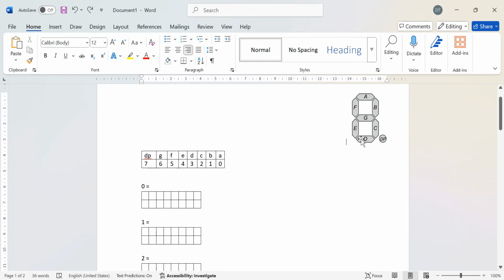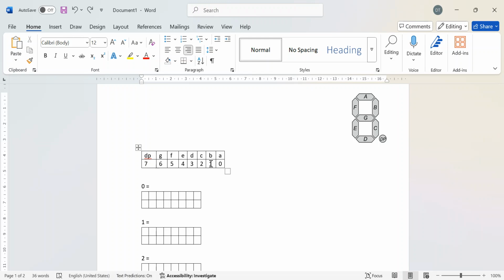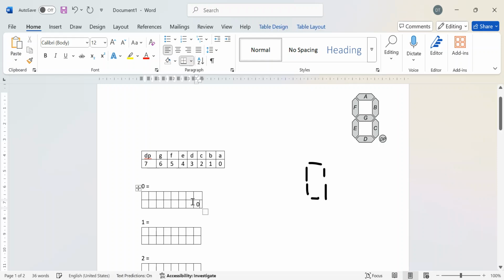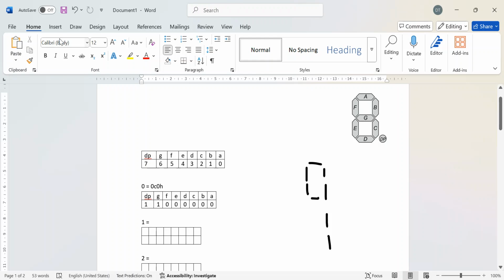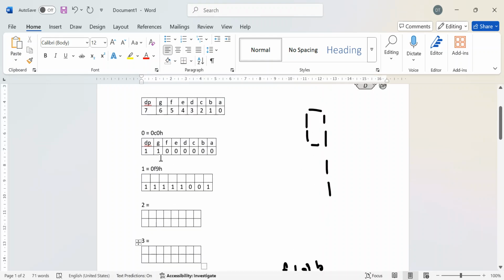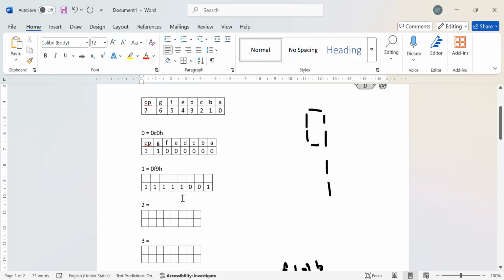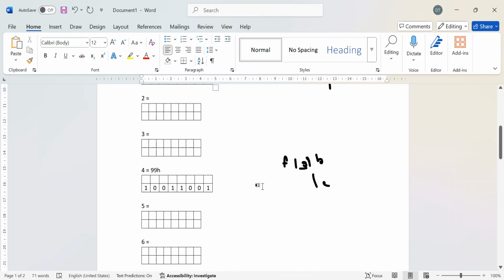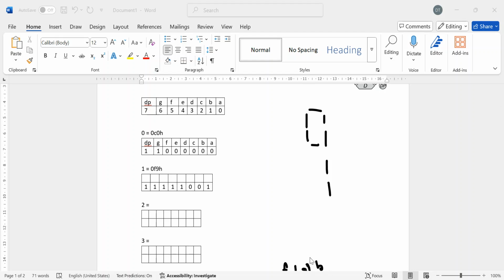8051 Assembly Language | 7-segment display